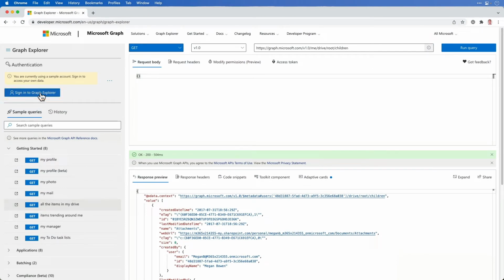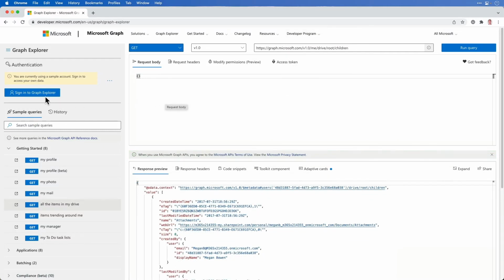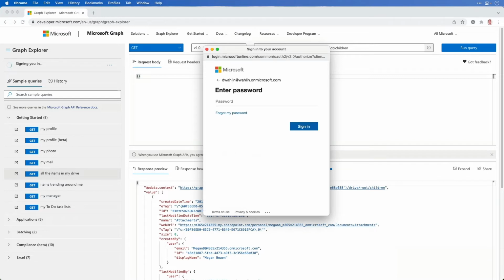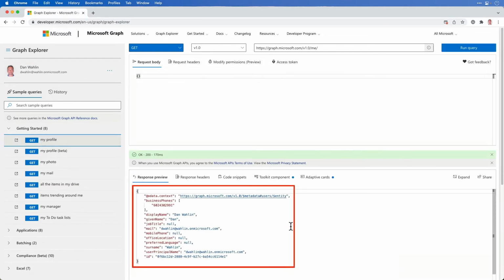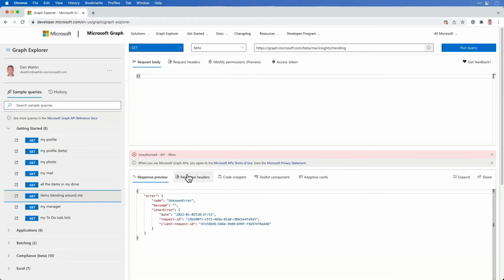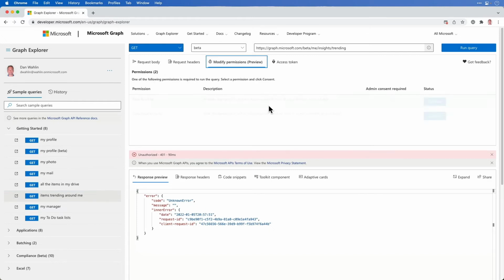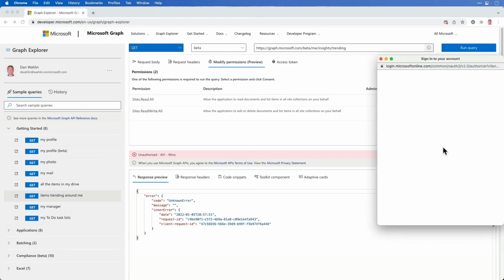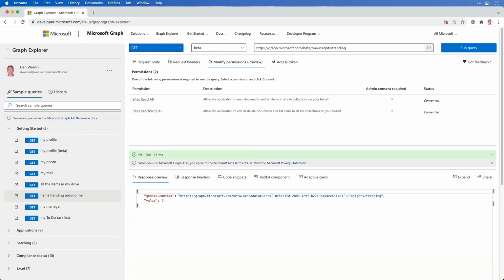Module 1: Exercise - Test Queries with Your Own Account | Microsoft Graph Fundamentals for Beginners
In this exercise, you'll get a hands-on look at how to:
✅ Sign in to Graph Explorer
✅ Retrieve your user profile
✅ Retrieve trending items in your organization